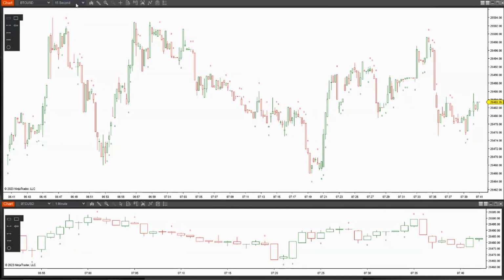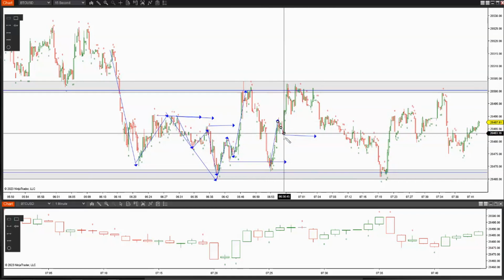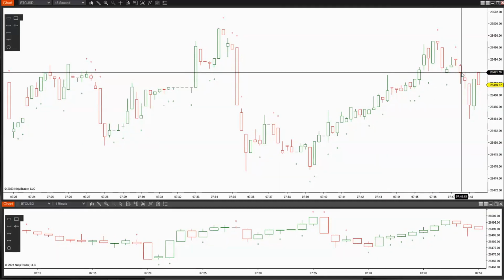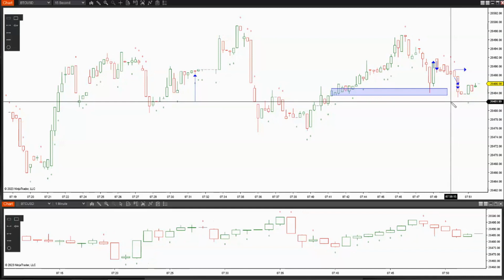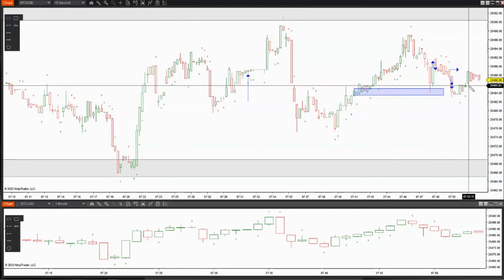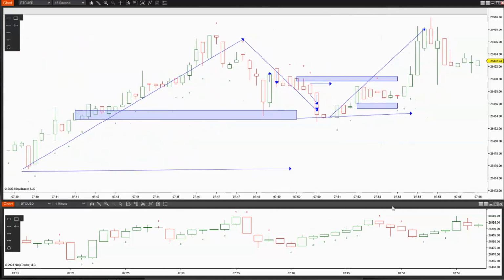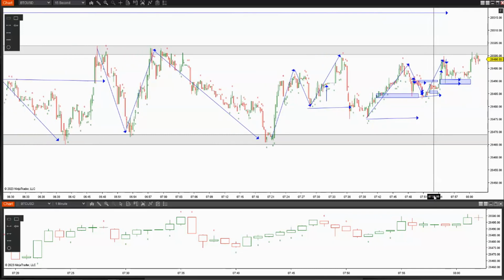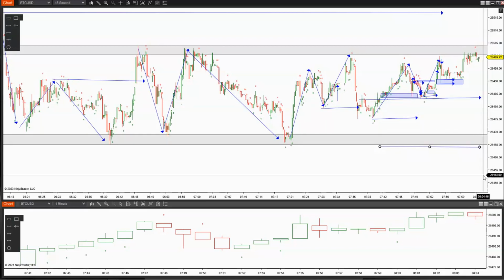Price Action Consecutive Close Method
To those who watch and don't like or comment, with a character to take from others... in case you want to change one day start here (ETIQUETTE - the customary code of polite behavior in society or among members of a particular profession or group.)

In this video, we look at the market in real-time which gives an entry and a stop placement.